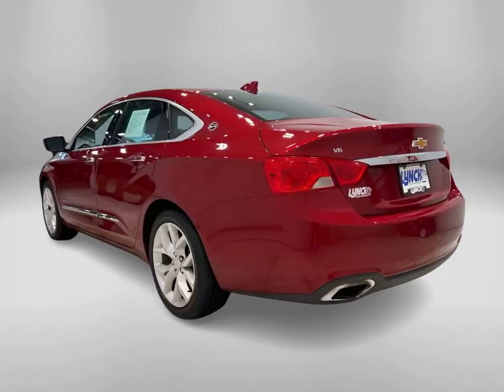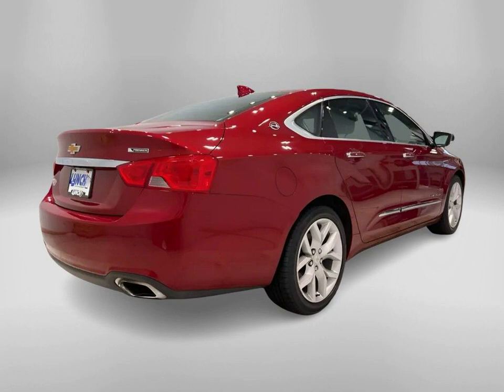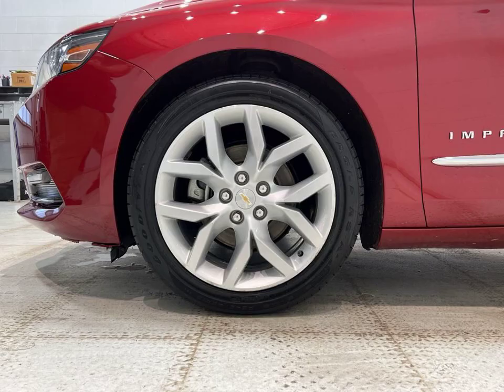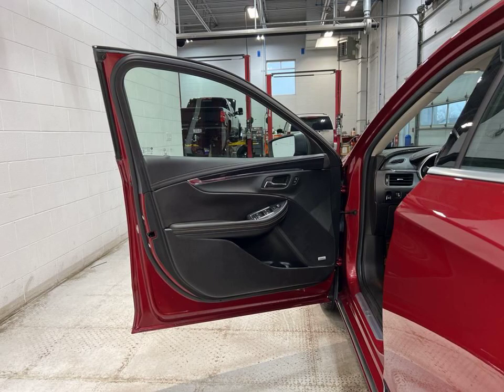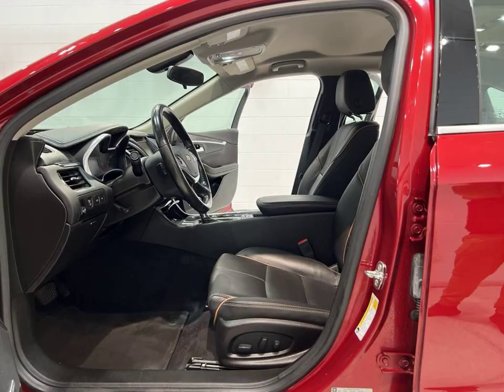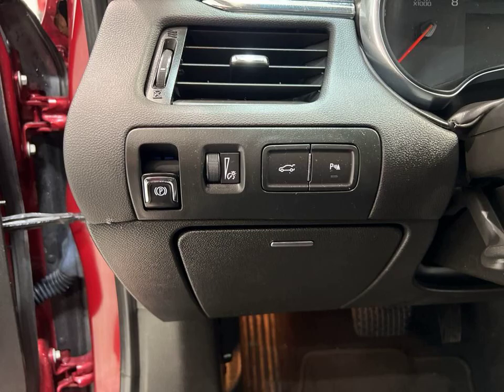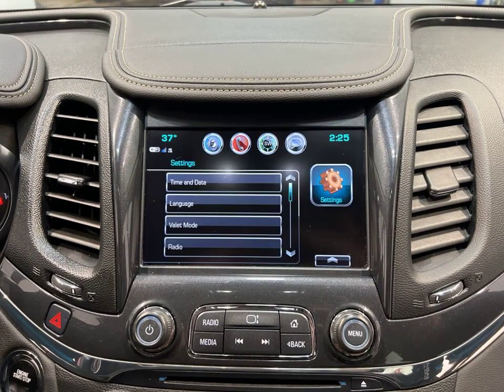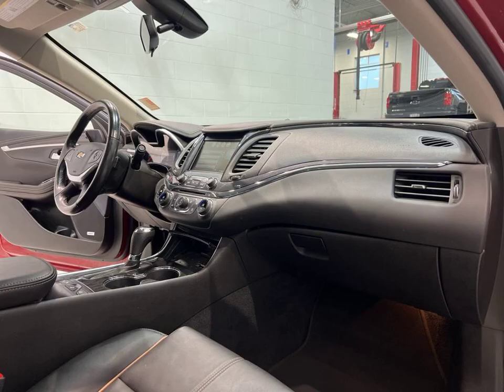2018 Chevrolet Impala Premier | Stock Number: M240253A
This is the 2018 Chevrolet Impala Premier in a stunning Cajun Red Tintcoat. Available at Lynch Chevrolet of Mukwonago, this vehicle is packed with features that will enhance your driving experience. Enjoy the convenience of a Wi-Fi Hotspot and wireless phone charging. Drive with confidence thanks to the emergency brake assist and blind spot monitor. Never get lost with the built-in navigation system. Parking assistance and a rearview camera make maneuvering a breeze. And for your entertainment, there's satellite radio and an entertainment system. Experience comfort with automatic climate control and cruise control. Visit Lynch Chevrolet of Mukwonago in Mukwonago, WI to see this impressive vehicle for yourself.

VIN: 1G1125S3XJU132690
Stock Number: M240253A